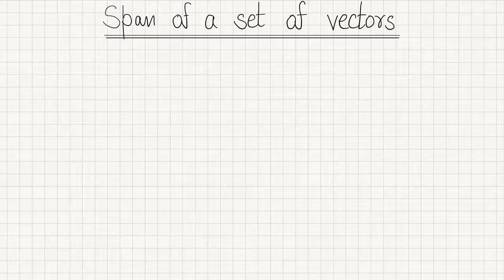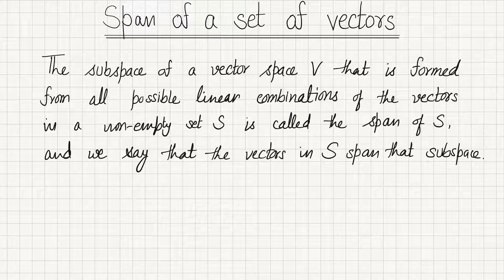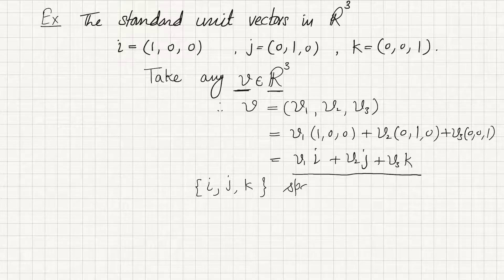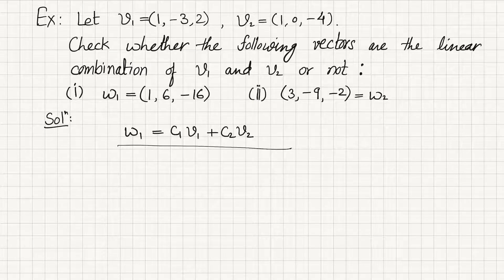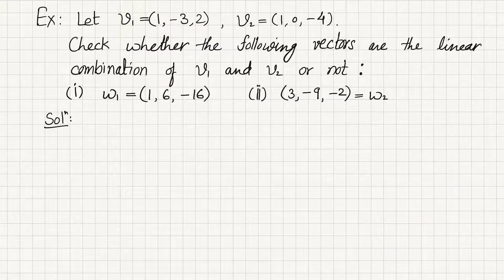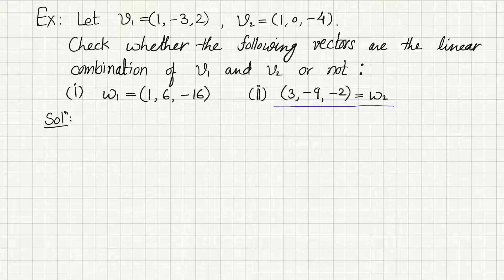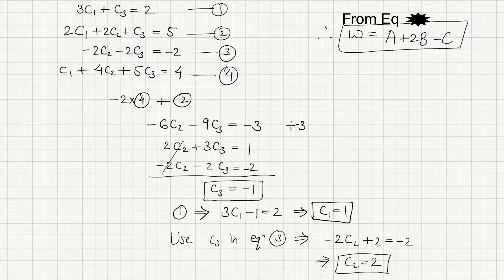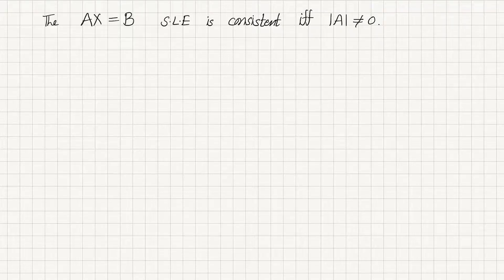Lecture 15: The Span of a Set of Vectors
In this tutorial, we have discussed the linear combination of vectors, and further, we discuss the notion of the span of a set of vectors with some examples. Also, we give a short trick to check that a certain set of given vectors in R^2 or R^3 span that vector space or not.

Thanks.